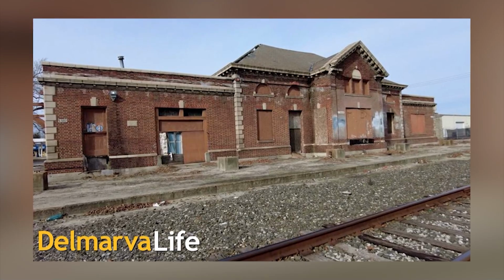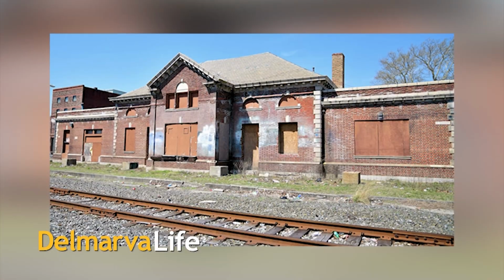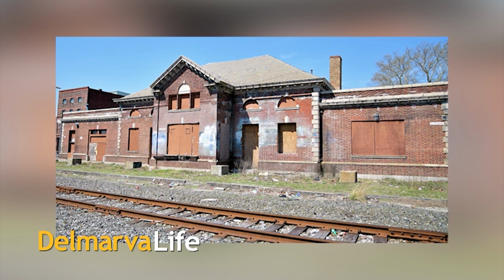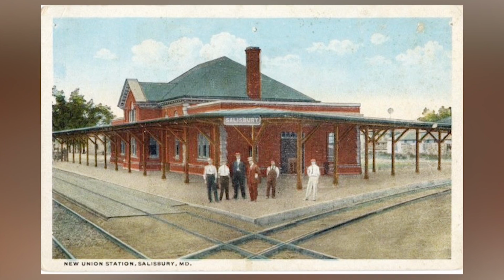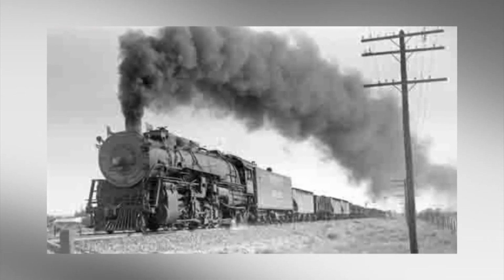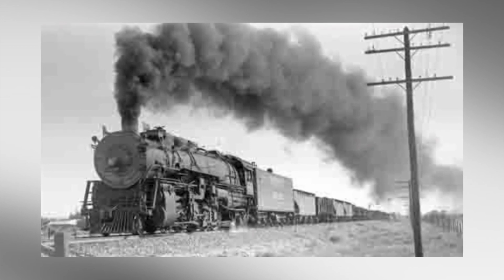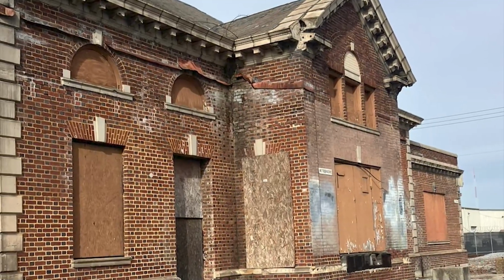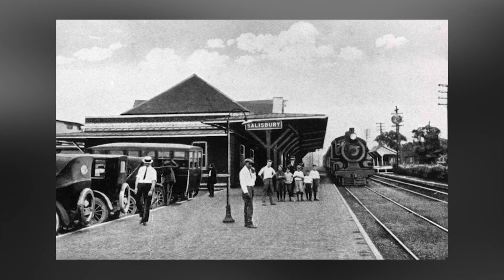Throwback Thursday w/ Jim Duffy – Union Station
How does a dilapidated old train station building tell a story? Secrets of the eastern shore author Jim Duffy is explaining how the past and present of Salisbury are woven together with this humble structure.